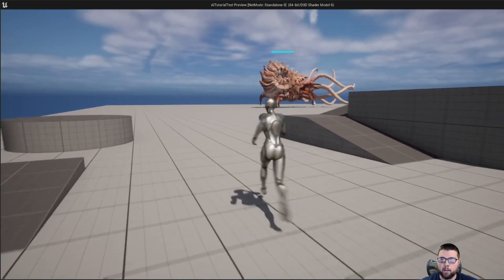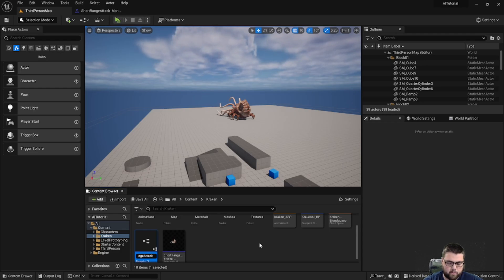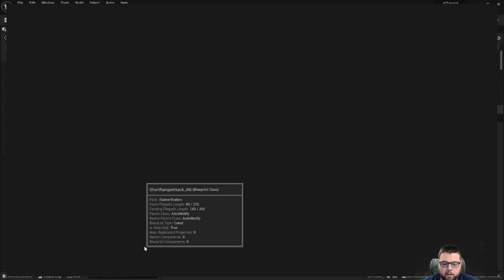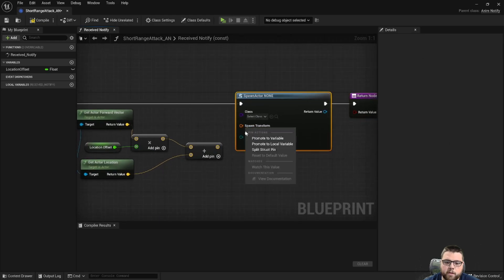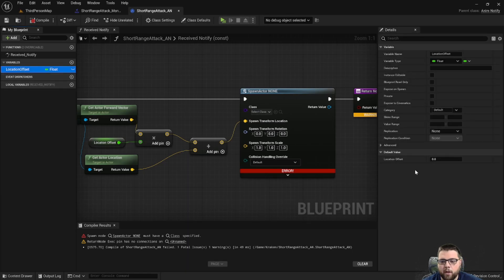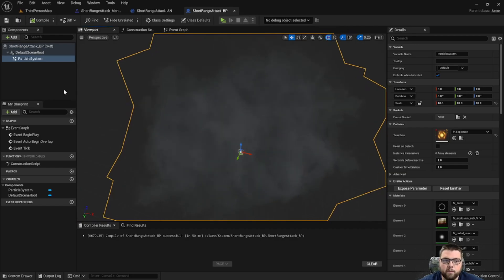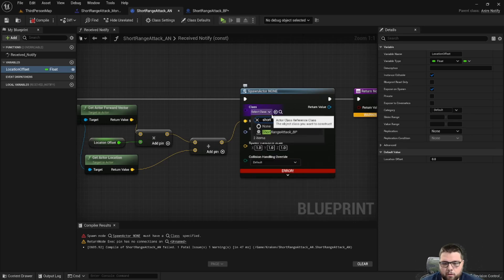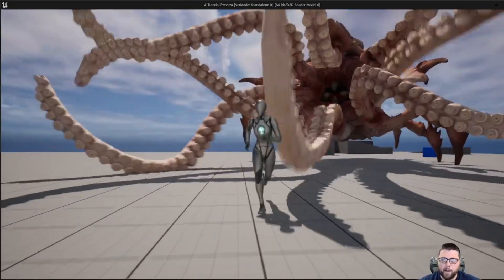UE5 - AI Monster Enemy Attack Explosion & Radial Force Tutorial - AI Monster Part 4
Use Unreal Engine 5 in this beginner friendly tutorial to and the Kraken free asset pack from Protofab to create an AI Monster Enemy Character that chases and attacks player with a Navigation Mesh (NavMesh) component. In this video we add an explosion cascade particle effect and radial force to the attack by using an anim notify.